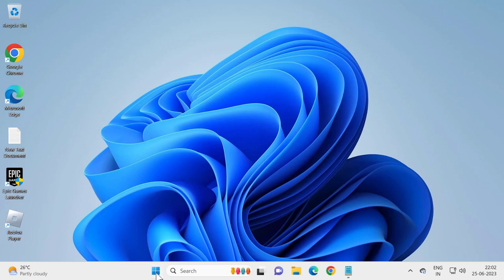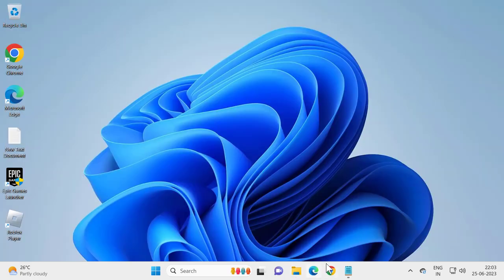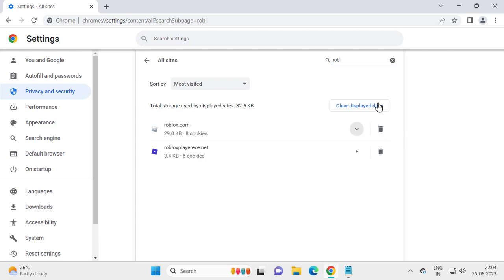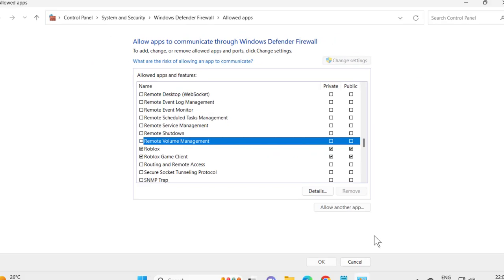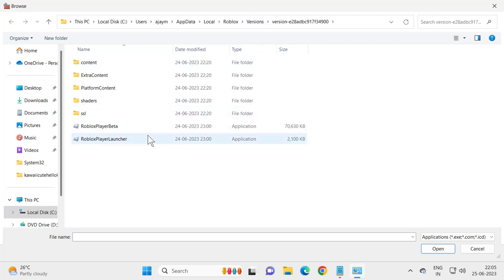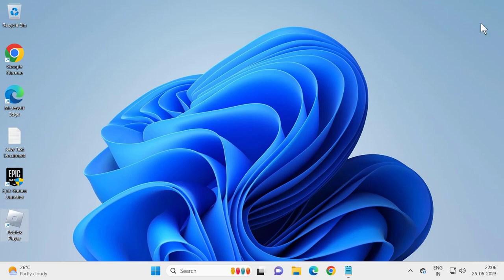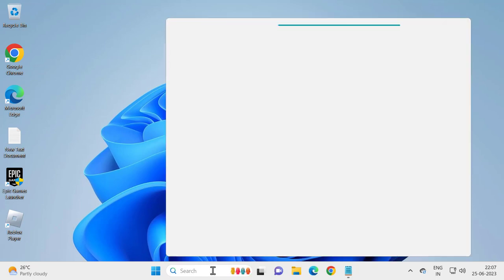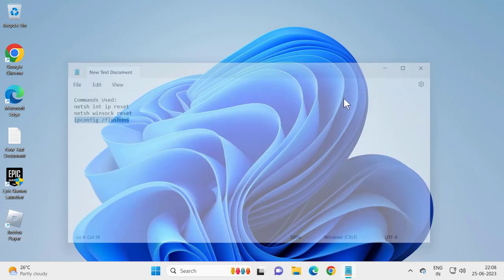How To Fix Roblox Error Code 279 Failed to Connect to the Game (ID=17:Connection Attempt failed)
Commands Used:
ipconfig /flushdns

In This Video :
What does error code 279 mean on Roblox?
How do I fix error code 297 on Roblox?
What is the error code for getting banned in Roblox?
What is error code 279 in Roblox illegal teleport?
roblox error 279 id=17
roblox error code 279 iphone
roblox error code 279 how to fix
roblox error code 279 android
how to fix roblox error code 279 on android
arceus x error 279
how to fix error 279 on roblox mobile